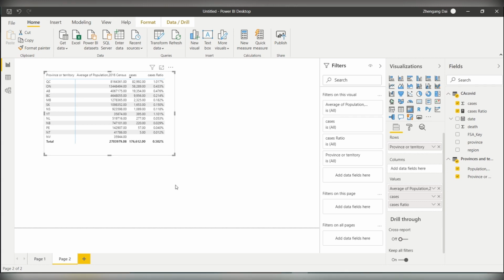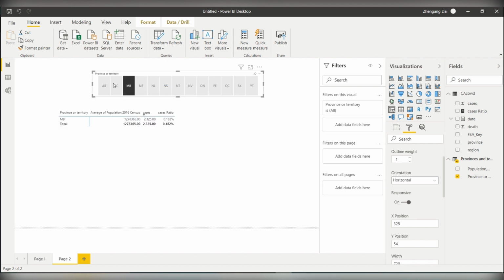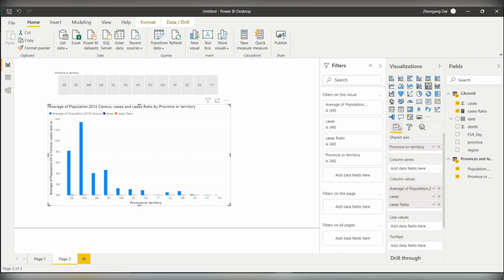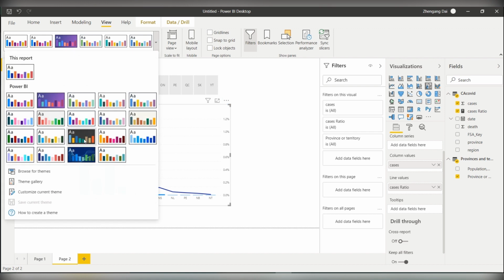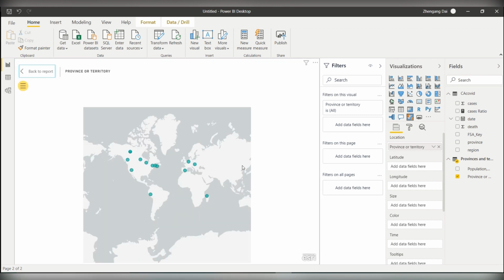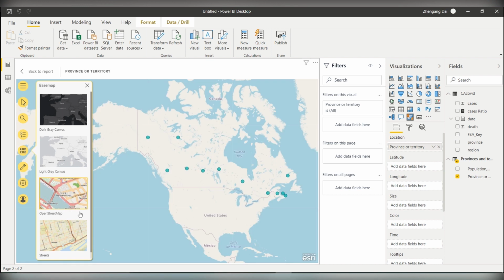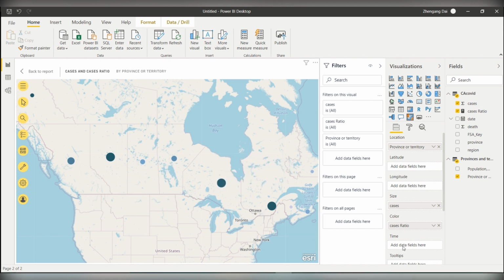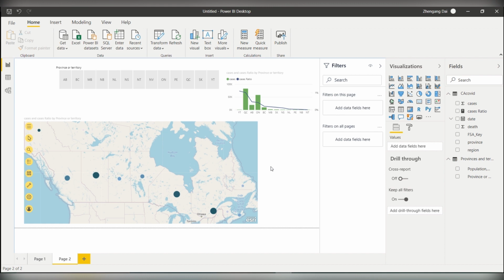5P16 powerBI 4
Brock University MBAB5P16  Enterprise Infrastructure Architecture